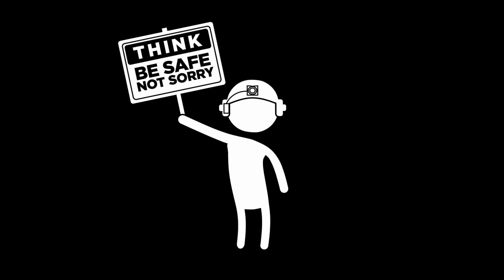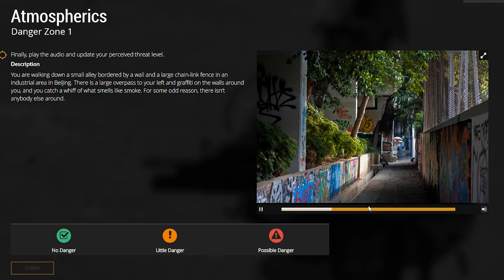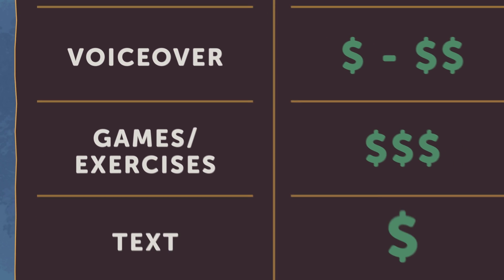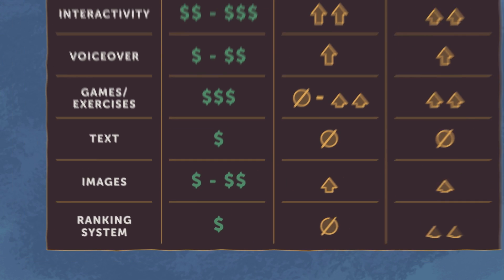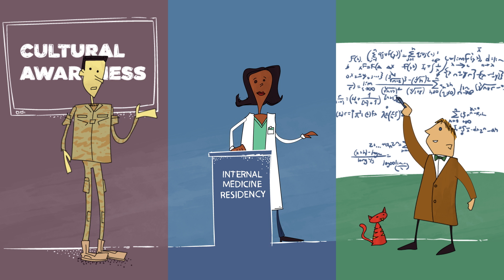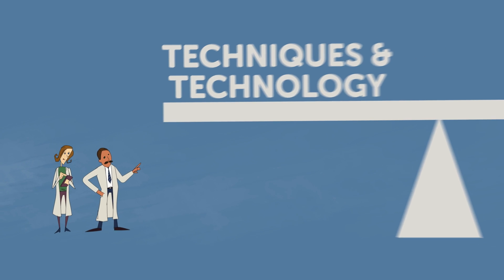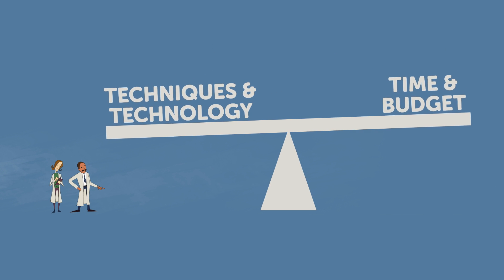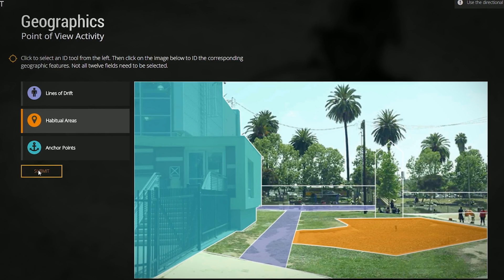CVIT: Advanced Situational Awareness Training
Captivating Virtual Instruction for Training (CVIT) is a user-driven approach to online learning created at the Institute for Creative Technologies.

The CVIT Advanced Situational Awareness Course is an engaging experience that combines interactivity and entertaining multimedia to increase Soldiers' survivability in operational environments.

expressed opinions, and content included do not necessarily reflect the position
or the policy of the Government, and no official endorsement should be inferred.